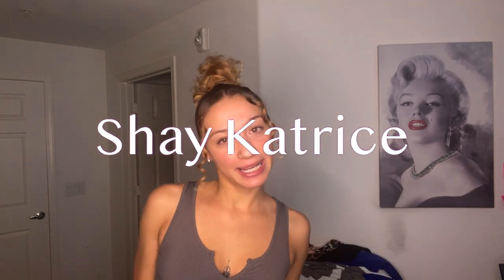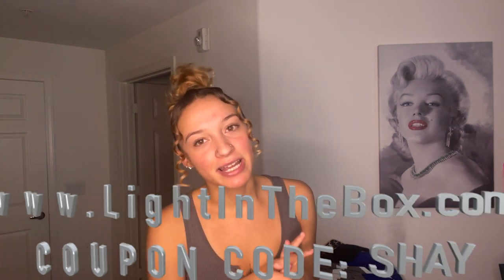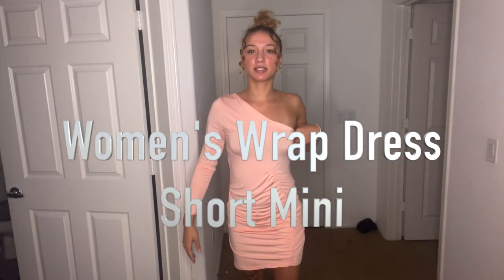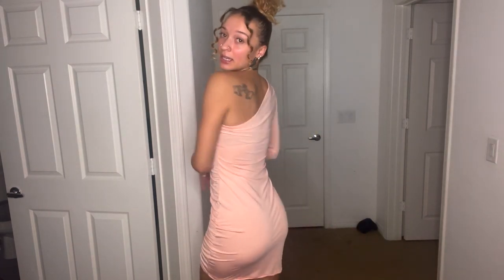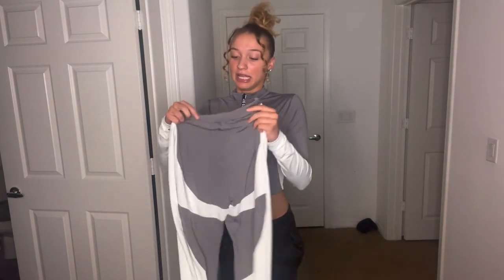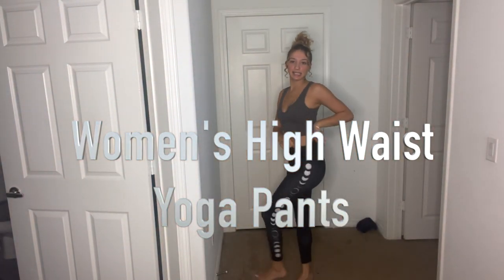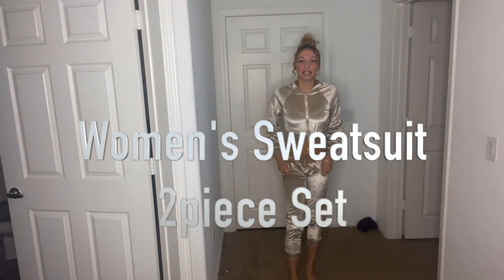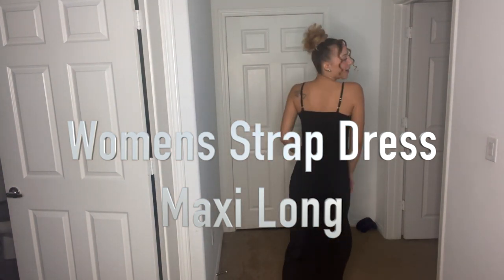LightInTheBox Clothing Haul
Links to each outfit below ⤵️

- Age? 23
- Zodiac? Gemini